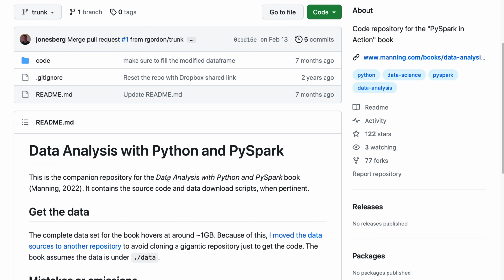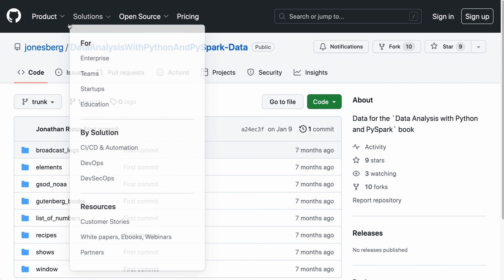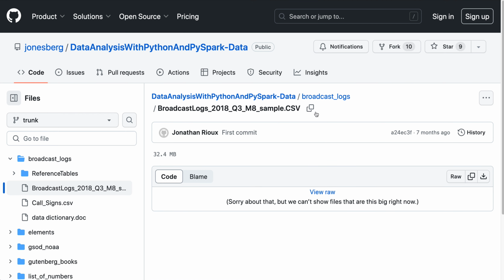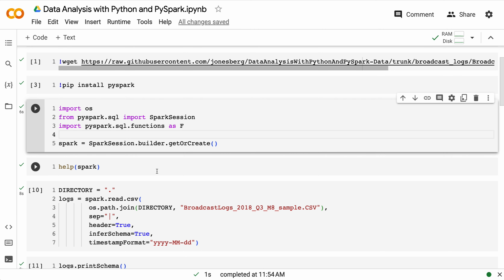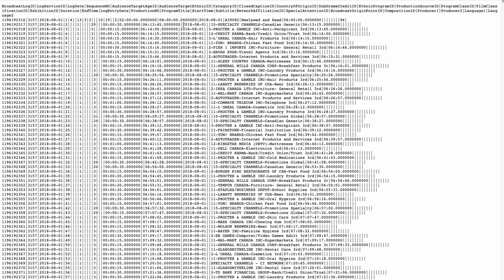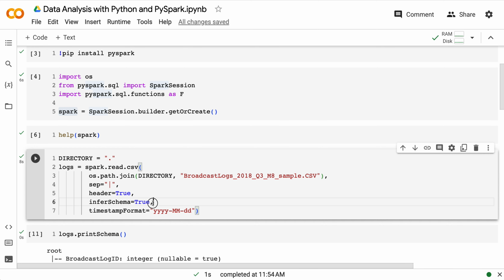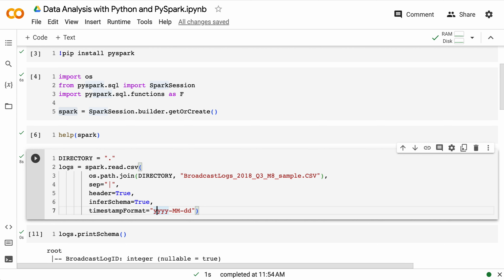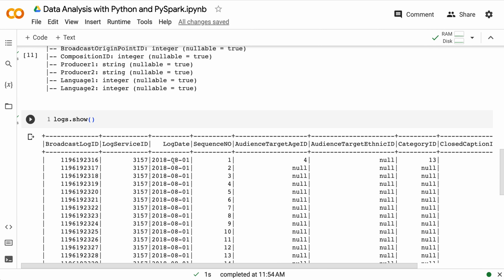L1 - Data Analysis with Python and PySpark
Data Analysis with Python and PySpark